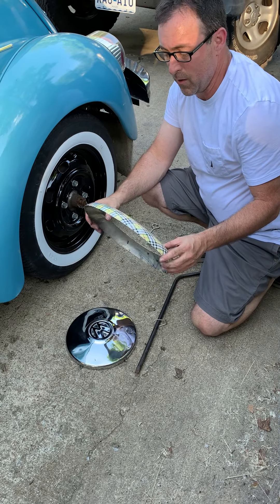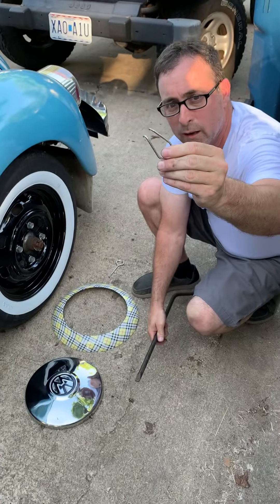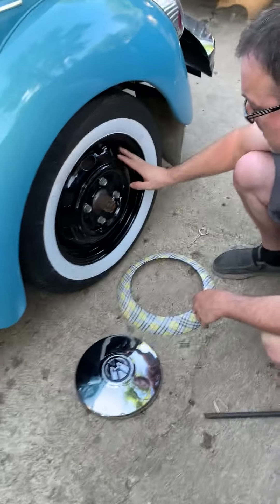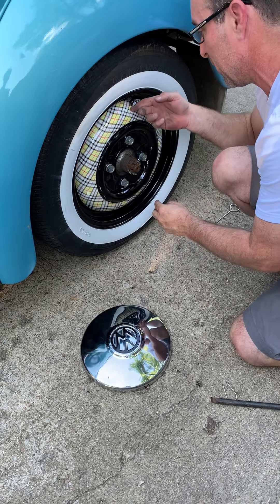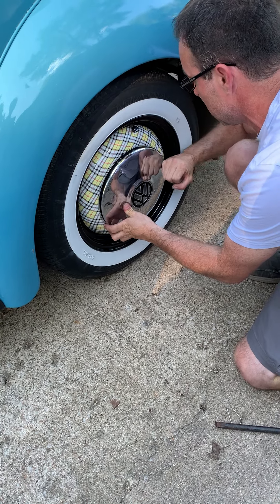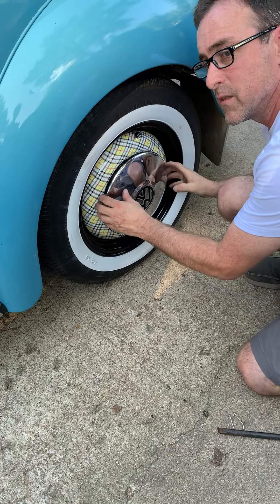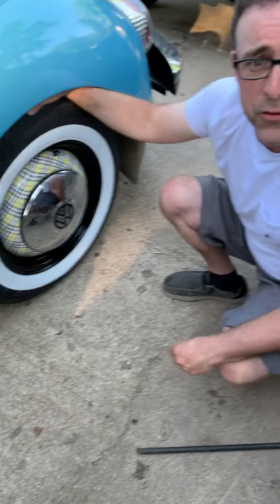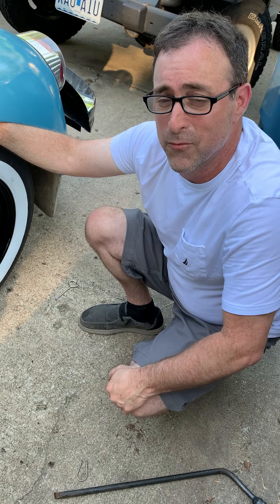Smoothie Ring Installation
Learn how easy it is to install Deano's Smoothie Rings! Easy as 1-2-3 and you can give your classic VW a brand new look without braking the bank!